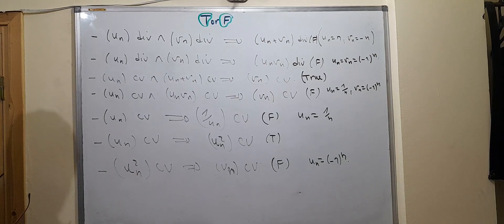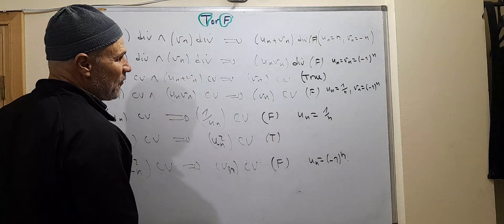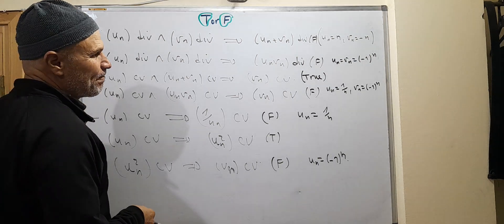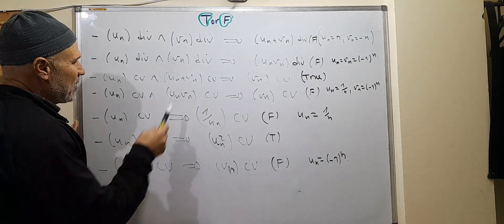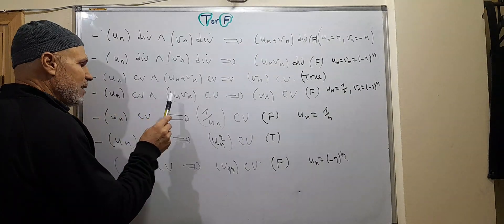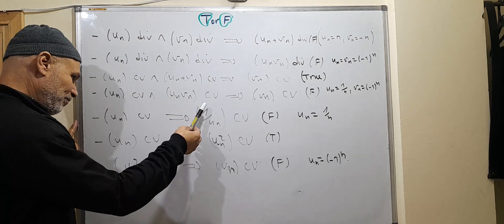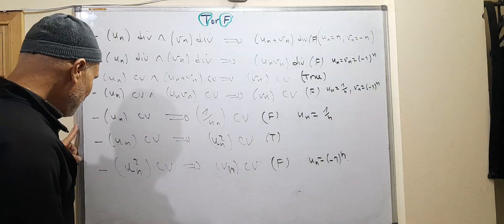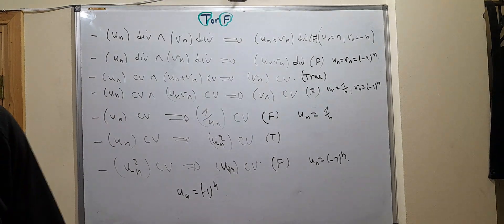Convergent versus divergent sequences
Some elementary tricks concerning convergent and divergent sequences.